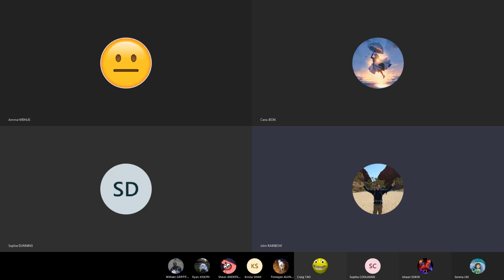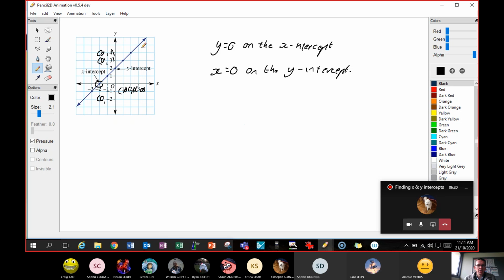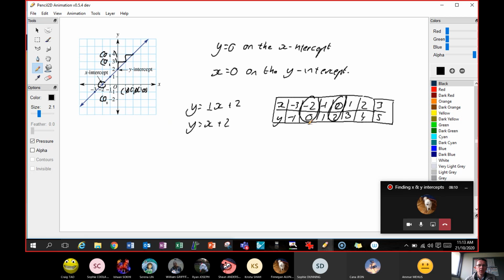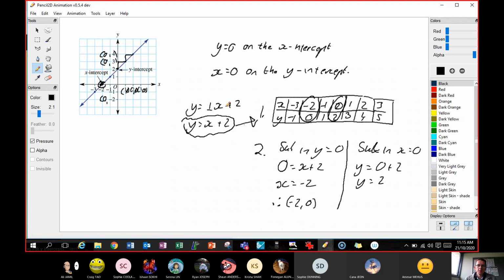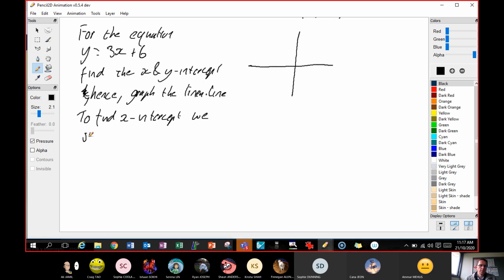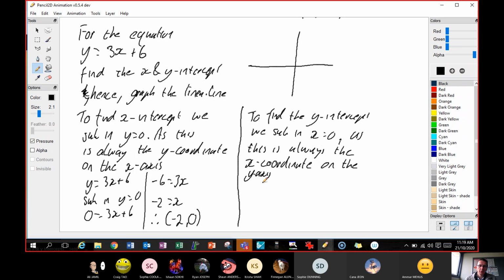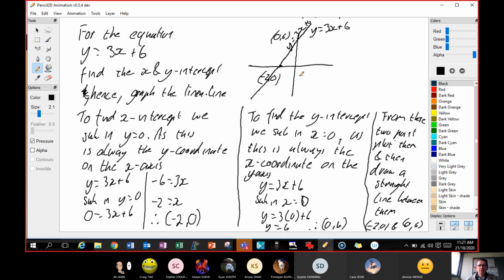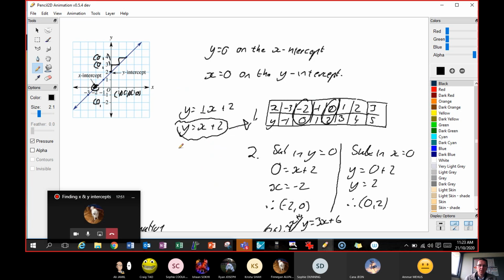Linear Equations How to find x and y intercepts Level 8 Year 8